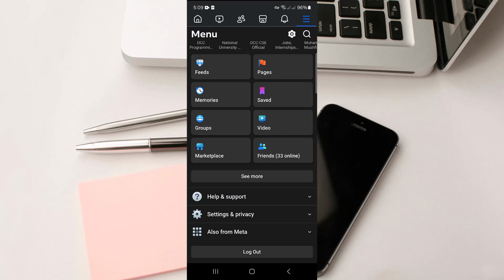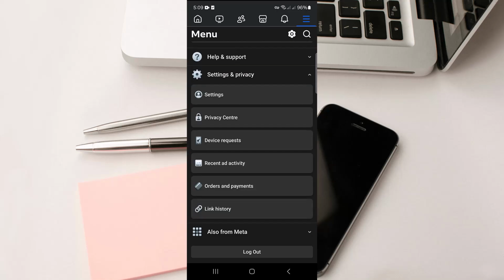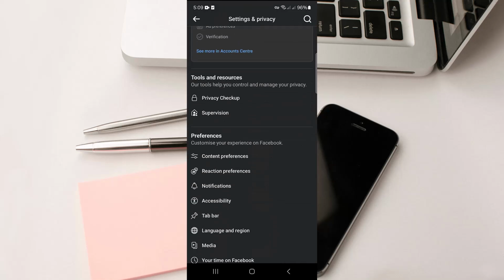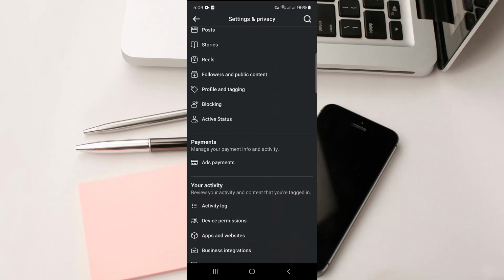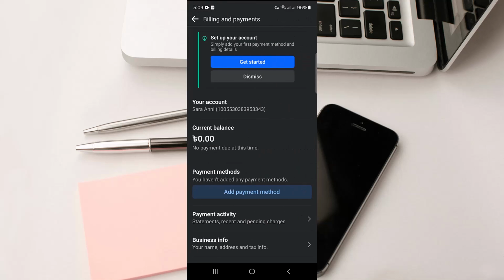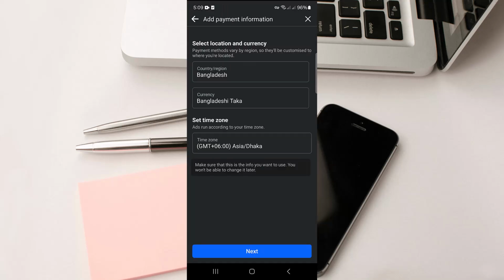How To Add Payment Method On Facebook Ad Account - Full Guide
Do you want to know How To Add Payment Method On Facebook Ad Account ? Then this is the video for you!

This is a step-by-step tutorial on how to add payment method in facebook  full guide on this.